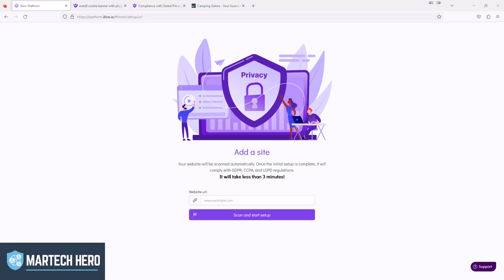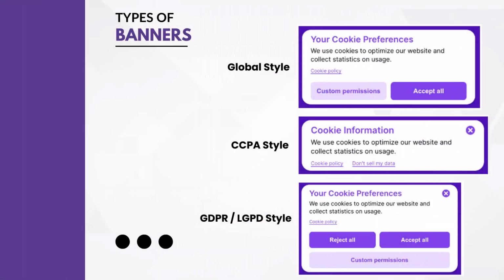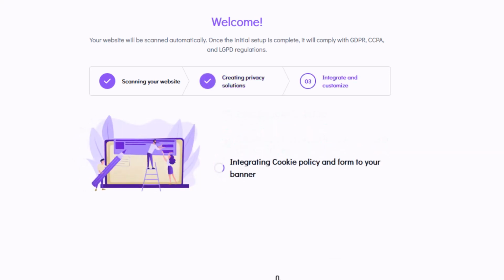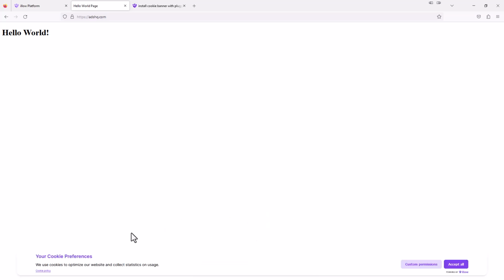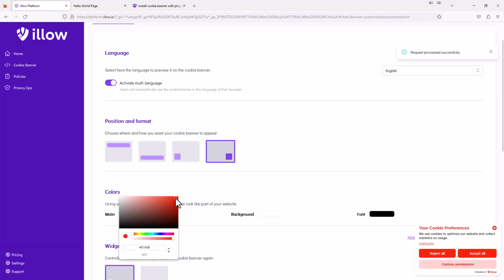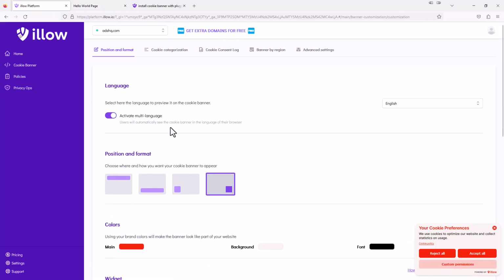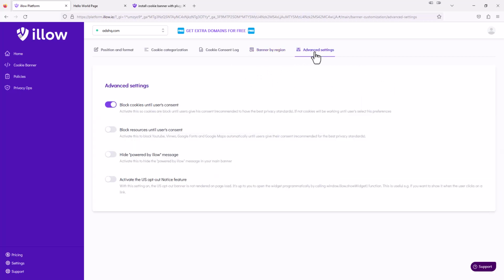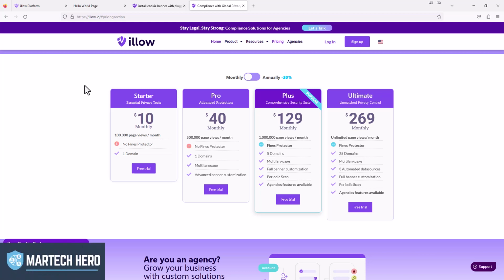Create a Cookie Consent Form on your site in a few minutes with illow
In this video I show you how you can use a tool called illow to quickly get an cookie consent form added to your website.

Find more about illow at illow.io